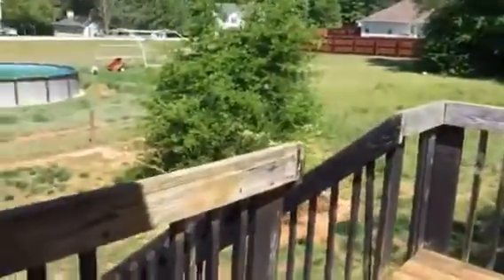22 Lily Oak Ct, Villa Rica - Part 2